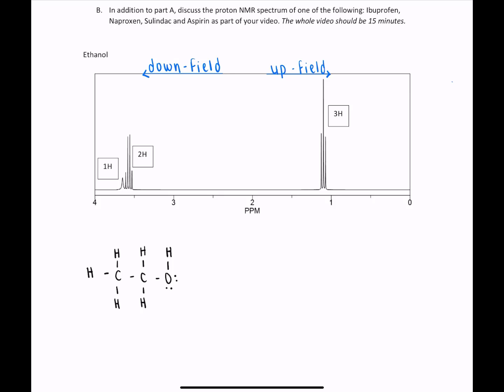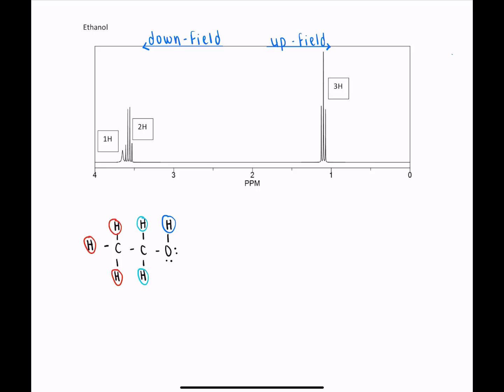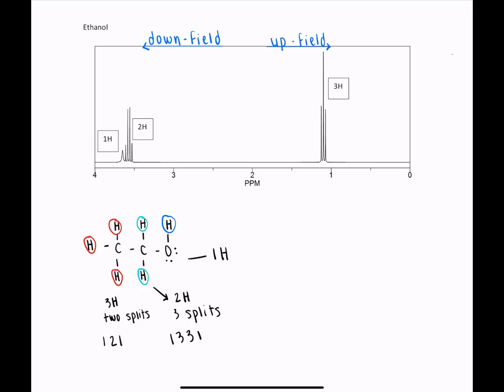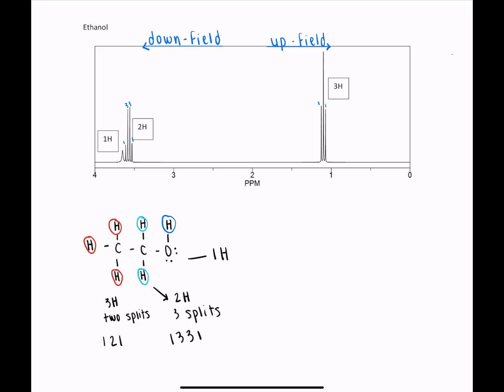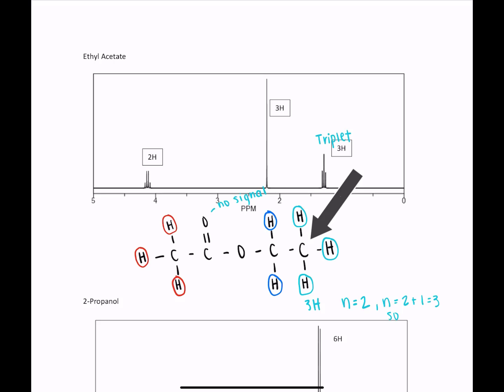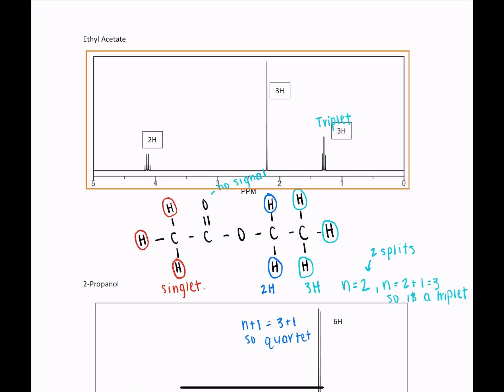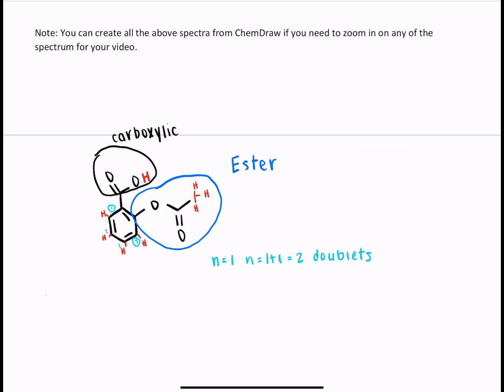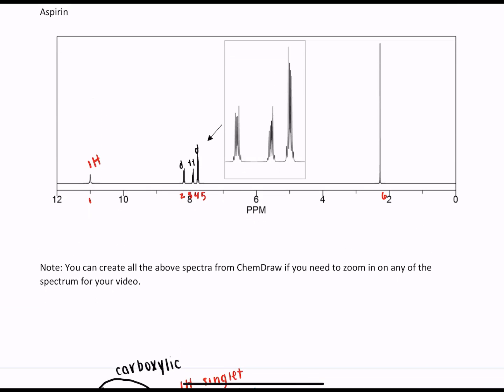Joe Connelly Proton NMR Extra Credit Assignment